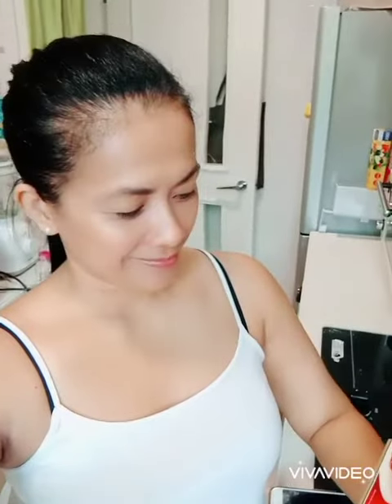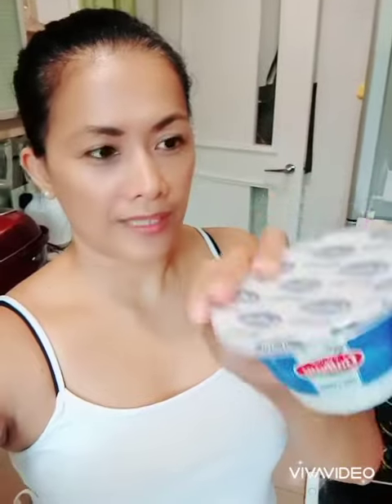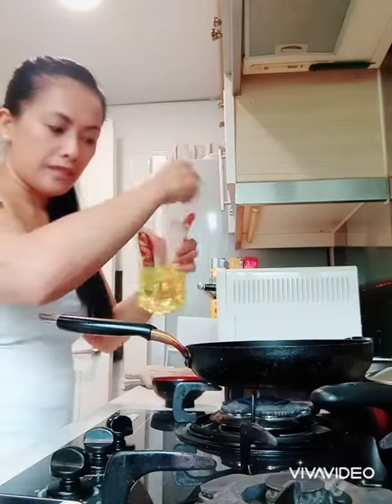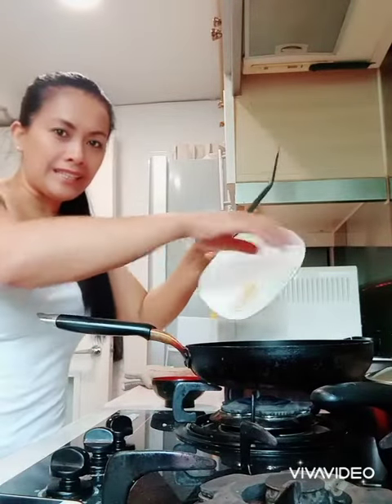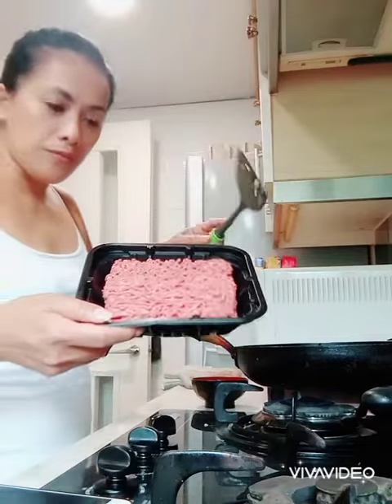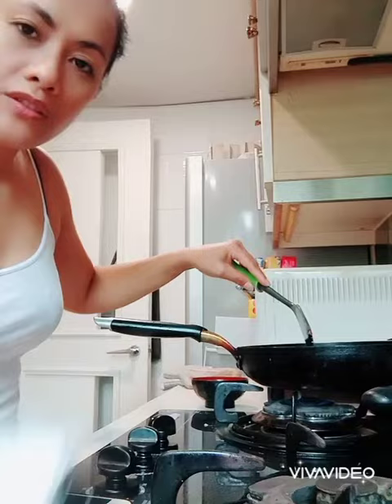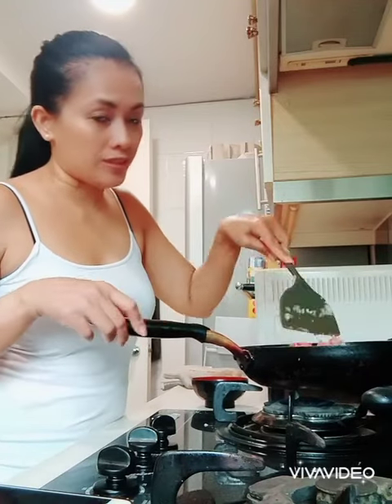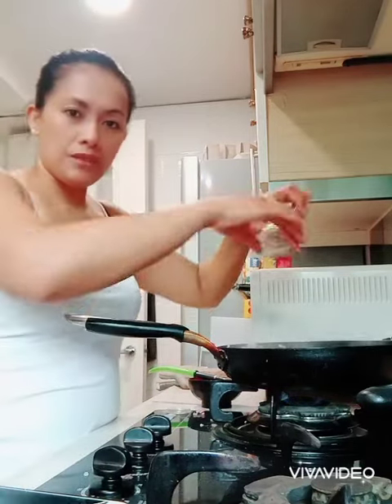Lasagna Easy Recipe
Lasagna Easy Recipe for Valentine's Day 😂